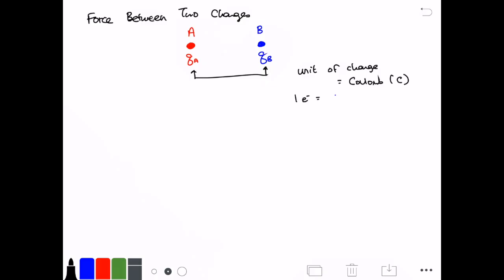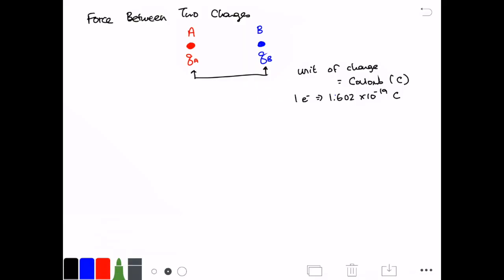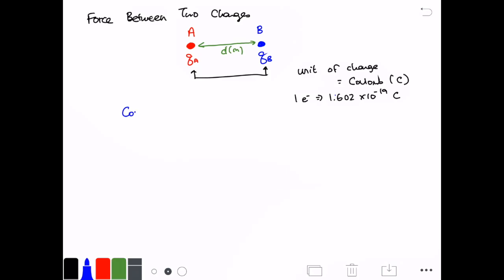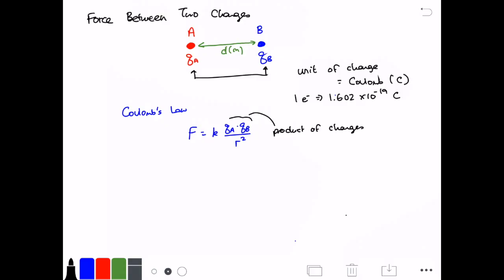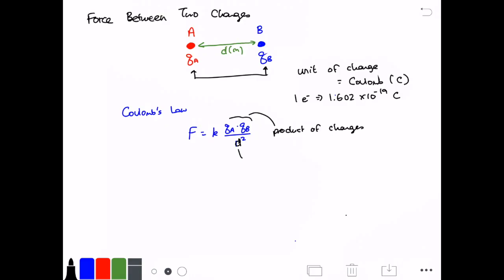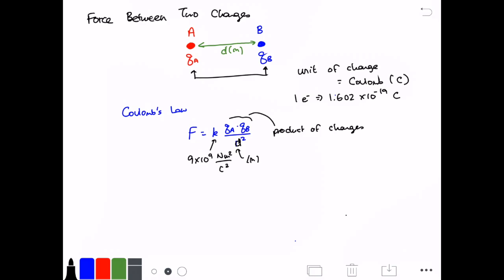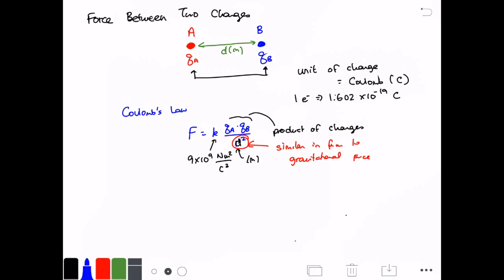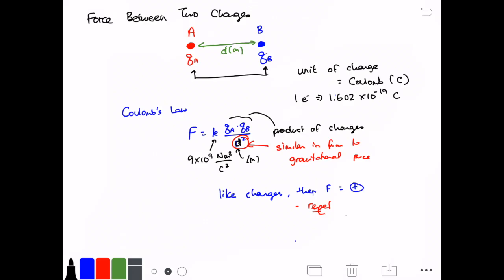Introduction to Coulomb's Law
This is a brief overview of Coulomb's Law with no examples.